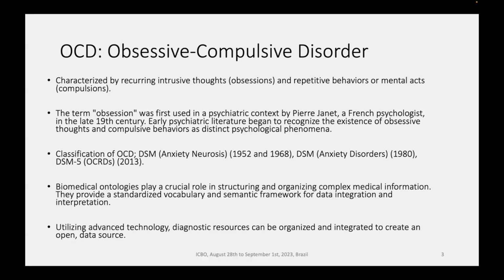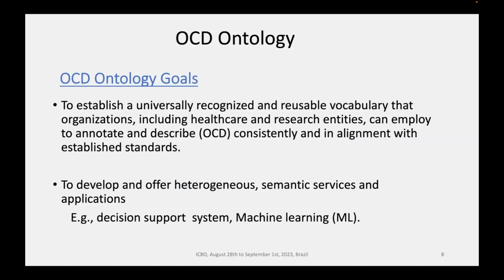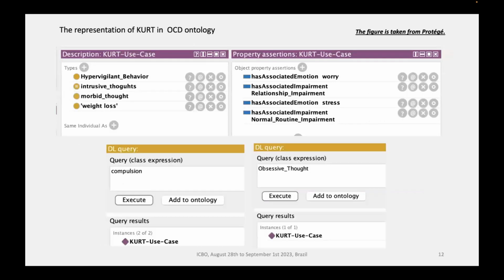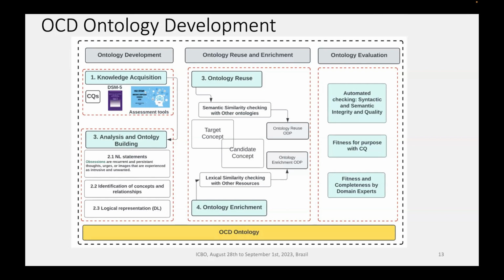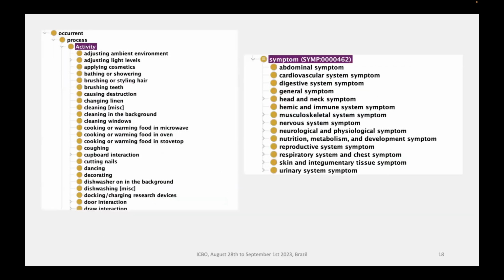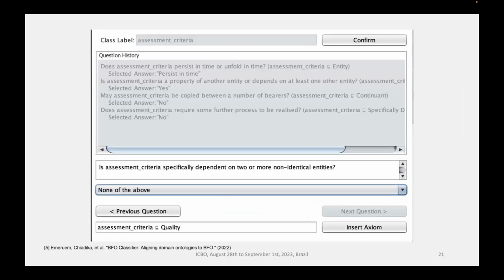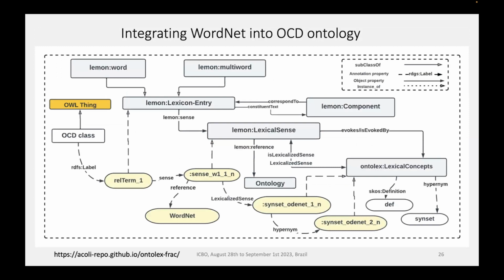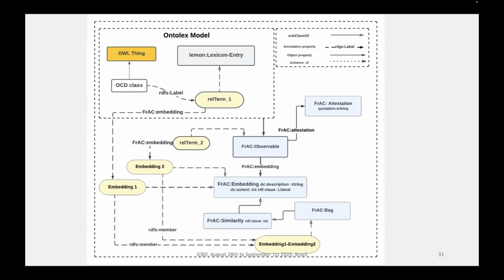Reuse and Enrichment for Building an Ontology for Obsessive-Compulsive Disorder by Areej Muhajab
Abstract
Building ontologies for mental diseases and disorders facilitates effective communication and knowledge sharing between healthcare providers, researchers, and patients. General medical and specialized ontologies, such as the Mental Disease Ontology, are large repositories of concepts that require much effort to create and maintain. This paper proposes ontology reuse and automatic enrichment as means for designing and building an Obsessive-Compulsive Disorder (OCD) ontology. The methods are demonstrated by designing and building an ontology for the OCD. Ontology reuse is proposed through ontology alignment design patterns to allow for full, partial or nominal reuse. Enrichment is proposed through deep learning with a language representation model pre-trained on large-scale corpora of clinical notes and discharge summaries, as well as a text corpus from an OCD discussion forum. An ontology design pattern is proposed to encode the discovered related terms and their degree of similarity to the ontological concepts. The proposed approach allows for the seamless extension of the ontology by linking to other ontological resources or other learned vocabularies in the future. The OCD ontology is available online on Bioportal.

Presented by Areej Muhajab on September 1, 2023